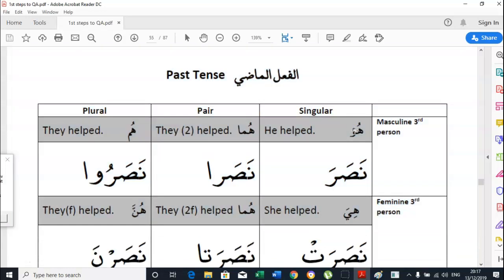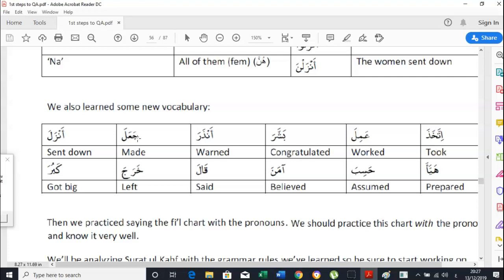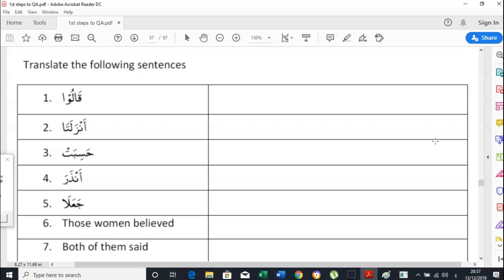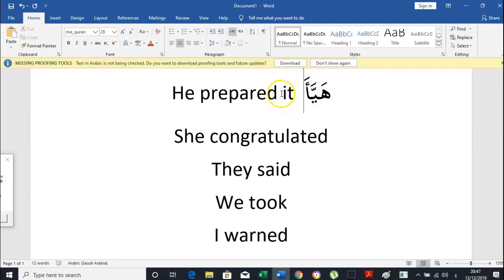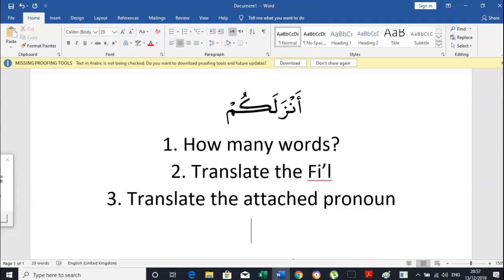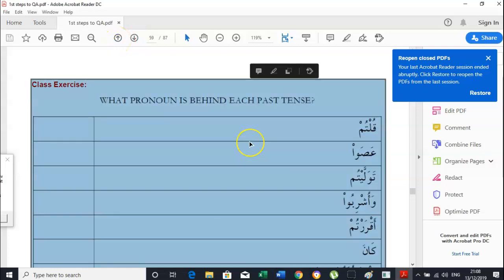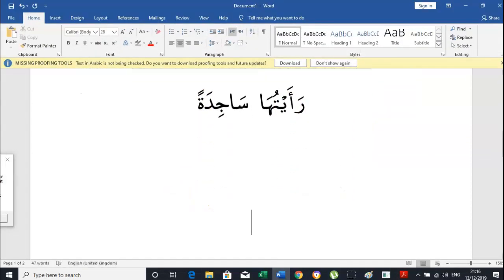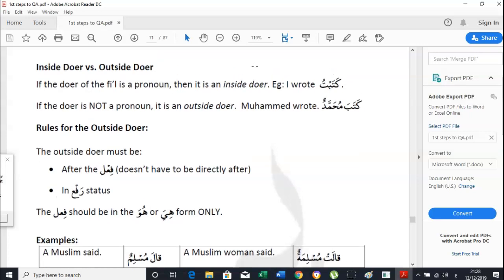Fi'l - Past Tense